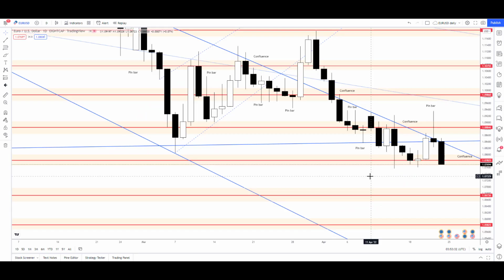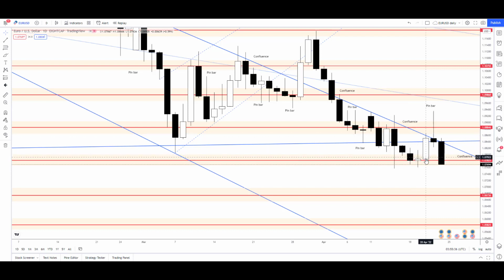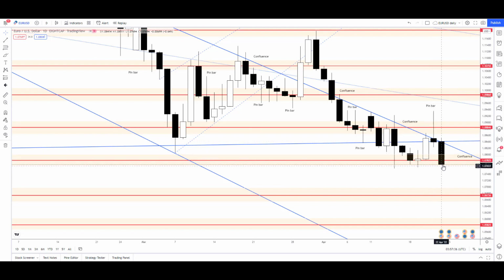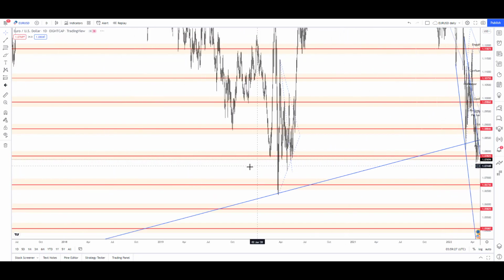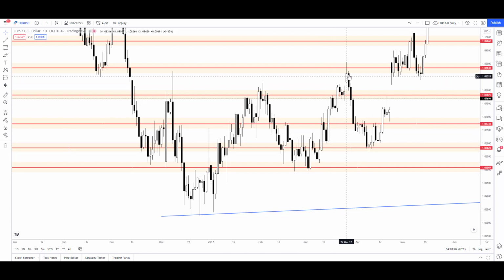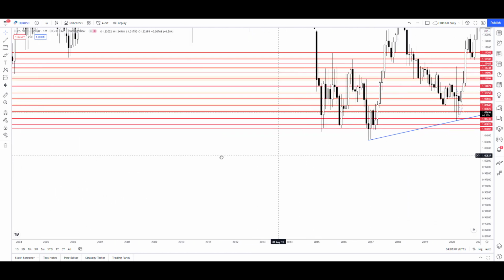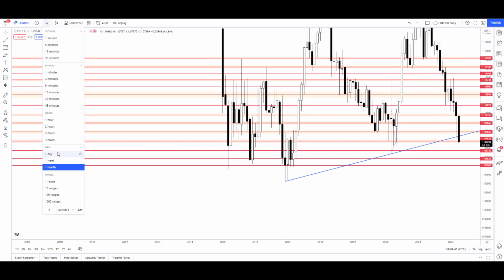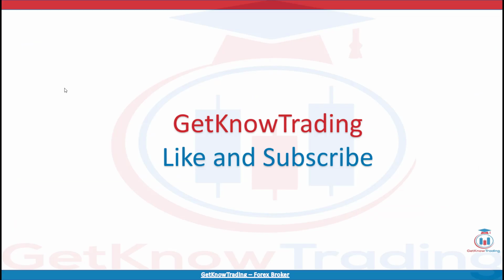EURUSD Analysis Today 23.4.2022. - Week Ahead Forecast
// Forex Basics //